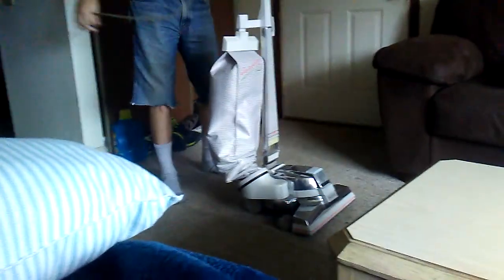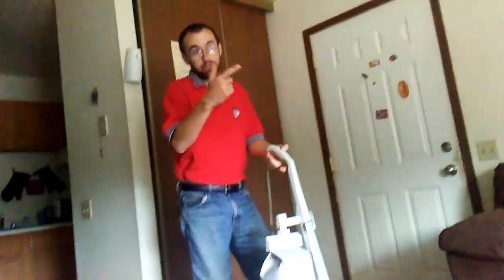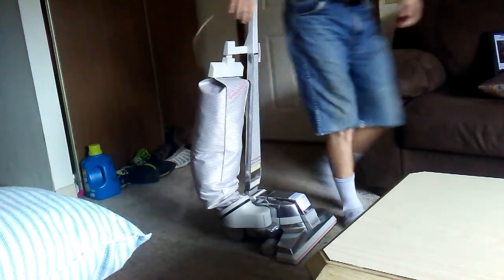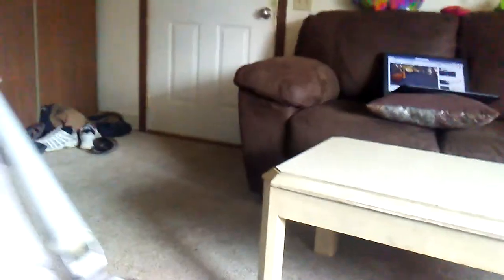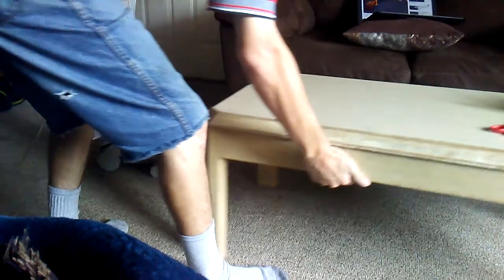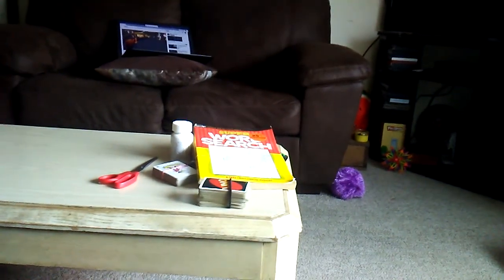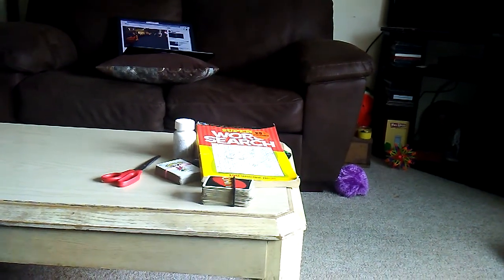Kirby Generation 3 (1991) upright vacuum in action at my uncles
ths was just filmed about 1 hour ago here i am running my Kirby generation 3 at a different location here is my kirby at a different location leave a like and good comment